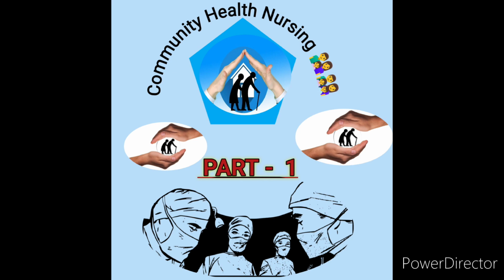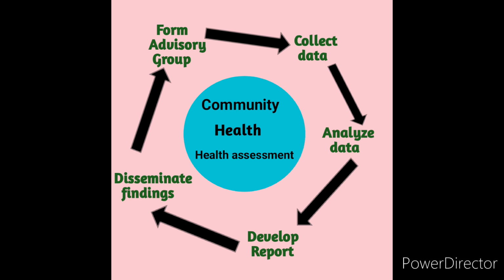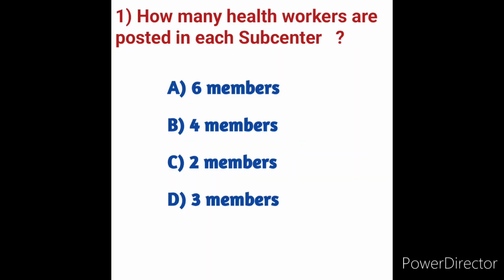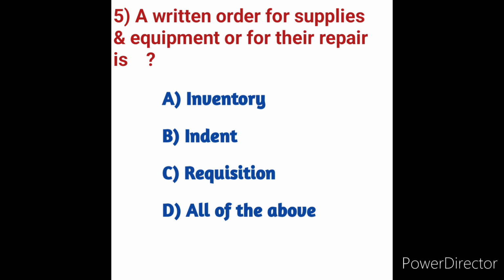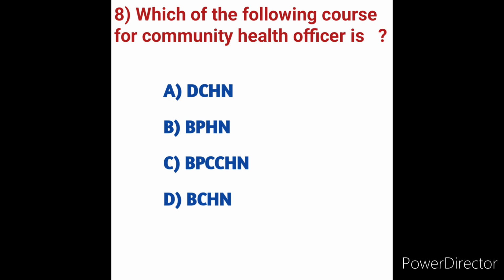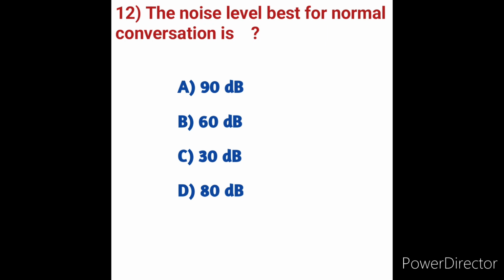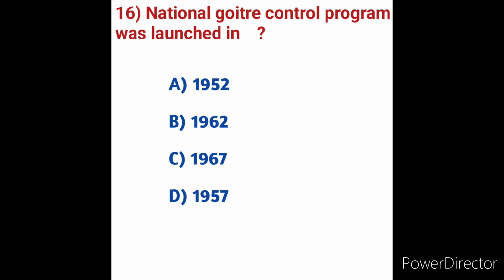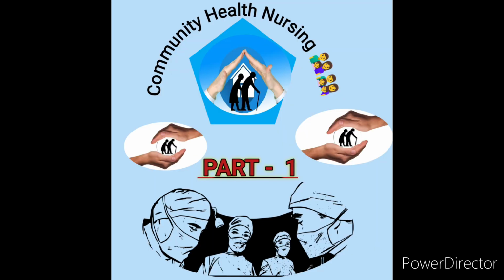TS MHSRB Staff👩‍⚕️ V.V.Imp Questions & Answer's with Explanation 📋✍️// Community health Nursing👩‍⚕️